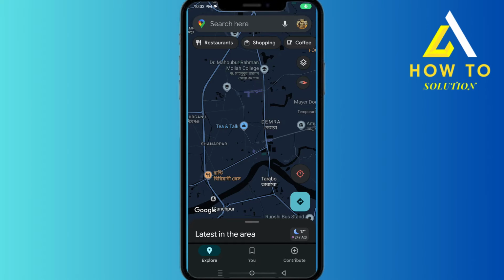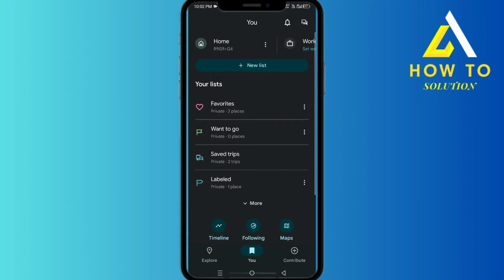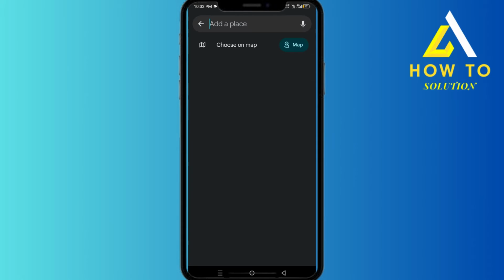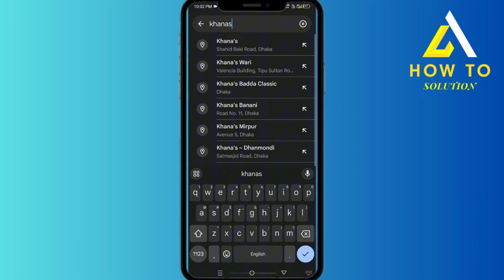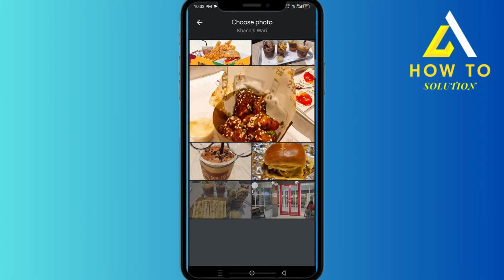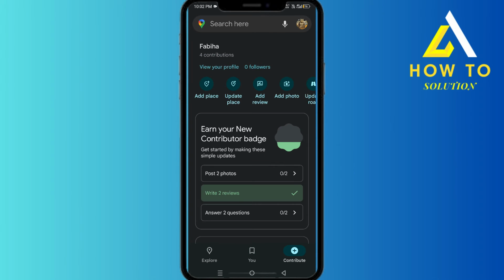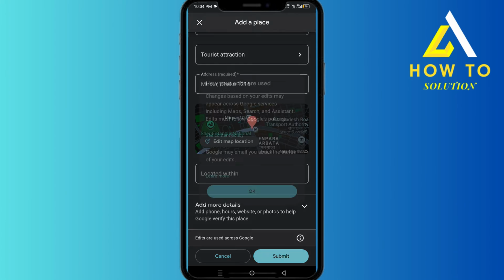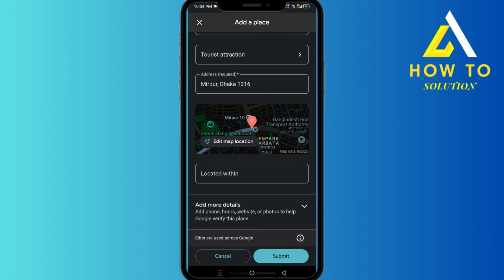How To Change List Icon In Google Maps (2025)